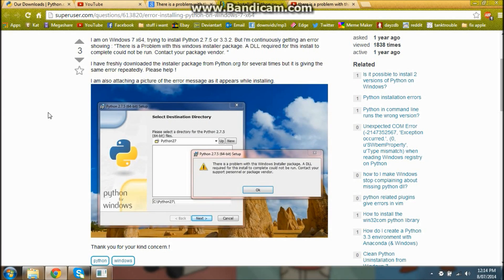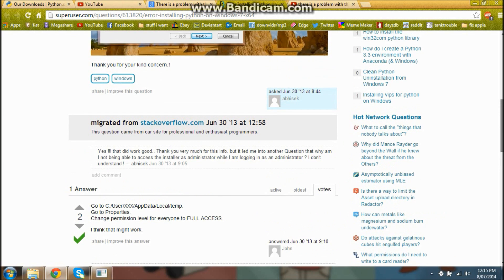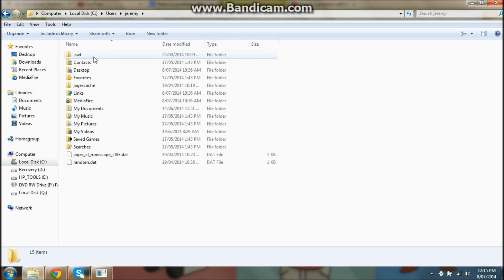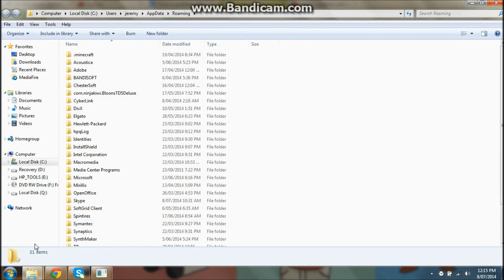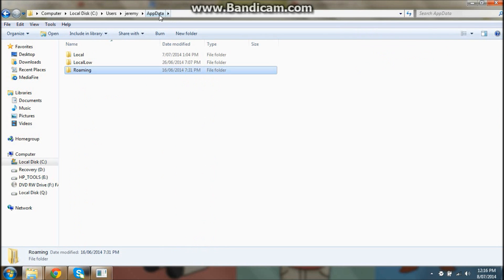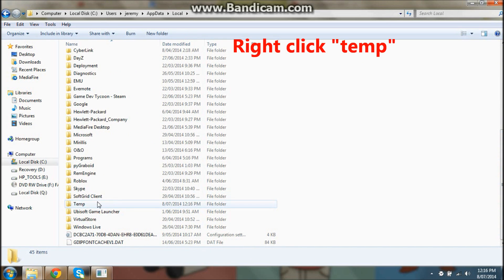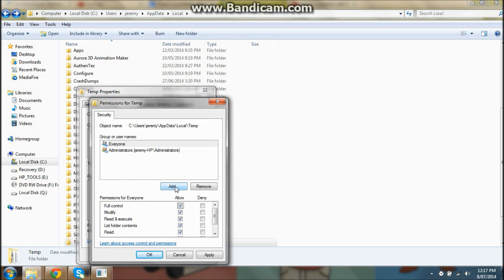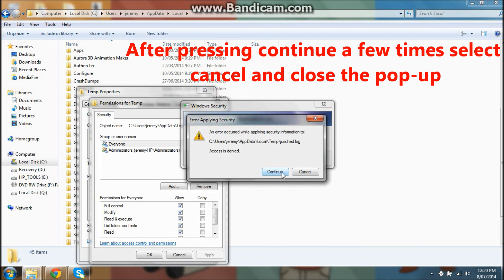How to fix "There is a problem with this windows installer package." Python [ERROR] *FIX*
How to fix  "There is a problem with this windows installer package. A DLL required for this install to complete could not be run. Contact your support personnel or package vendor.

You can use my song just give credit :)

Written Tutorial:

1. Open Start
2. Type "%appdata%
3. select "Roaming"
4. At the top you will see "AppData" with "Roaming" on the right side of it.
5.Select "AppData"
6. Select "Local"
7. Look for "Temp"
8.Right click "Temp"
9. Select "properties"
10.Go into the "Security" tab
11.Select "Edit"
12. Make sure "Everyone" is highlighted
13. Under "permissions for everyone" Tick the box that says "Full Control"
14. Press "Apply"
15. Press "Continue" a few times on the "Error applying security pop-up
16. Press "Cancel" on the "Windows Security" Pop-up
17.Press "Ok" on the next "Windows Security" Pop-up
18. Press "Ok" on the "Permissions for temp" window
19. Then select "Ok" on the "Temp Properties" window
20. Open the "python installer" and install Python!!